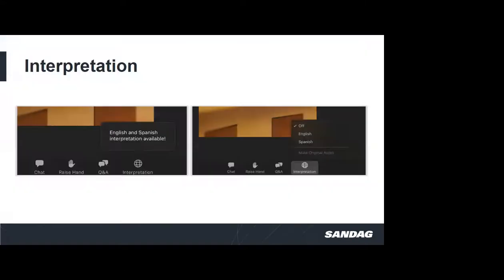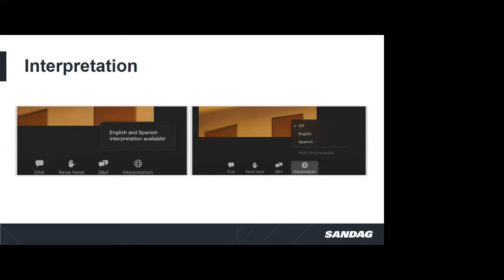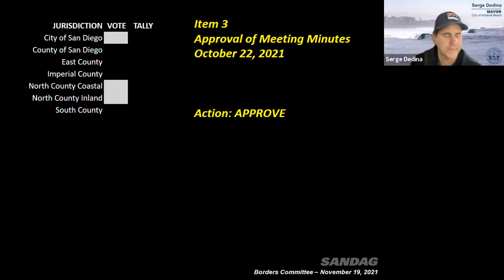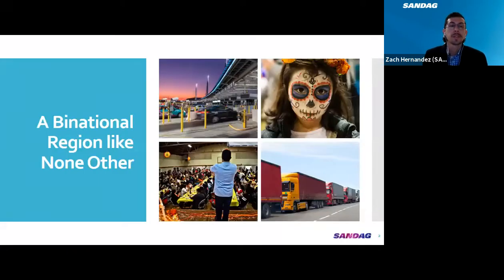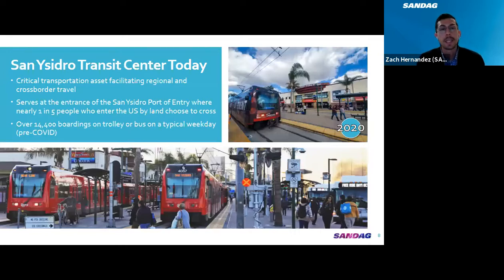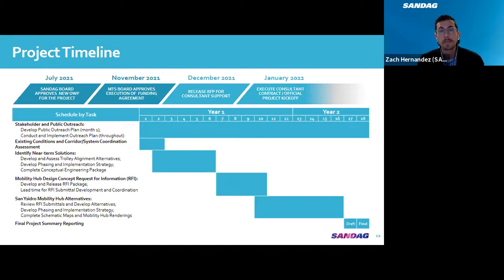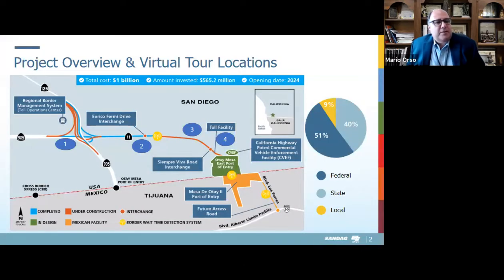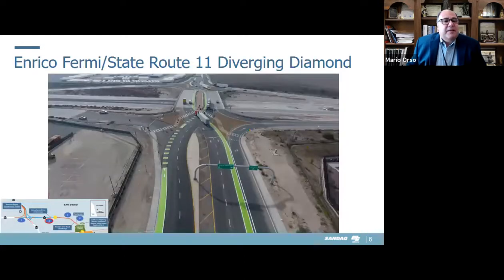Borders Committee - November 19, 2021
0:00:00 Welcome/Interpretation Instructions
0:03:19 Item 1 Public Comments/Communications/Member Comments
0:07:07 Item 2 Chief Executive Officer’s Report
0:15:13 Consent Agenda (Item 3)
0:17:07 Item 4 State of Baja California XXIV Legislature Commission of Border and Immigration Affairs
0:32:18 Item 5 San Ysidro Mobility Hub Planning
0:53:11 Item 6 State Route 11/Otay Mesa East - Mesa de Otay II Port of Entry Project Update
1:23:16 Item 7 Tribal Transportation and Climate Adaptation Planning
1:43:07 Item 8 San Diego-Tijuana Transboundary Water Pollution
2:04:00 Item 9 Upcoming Meetings
2:04:17 Item Adjournment